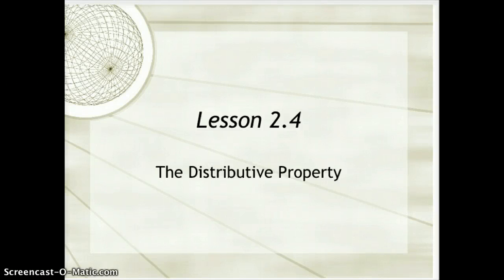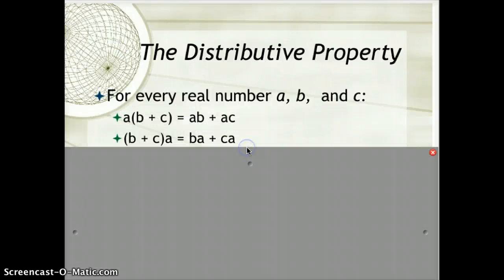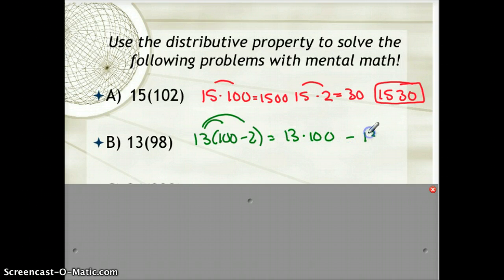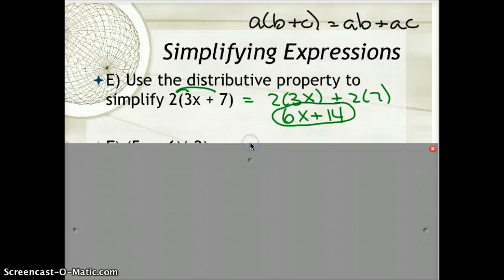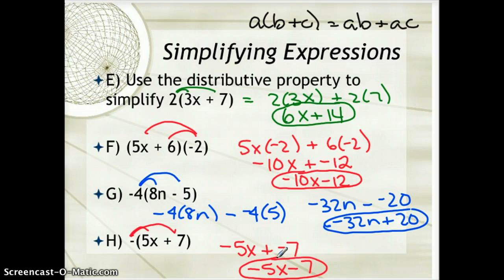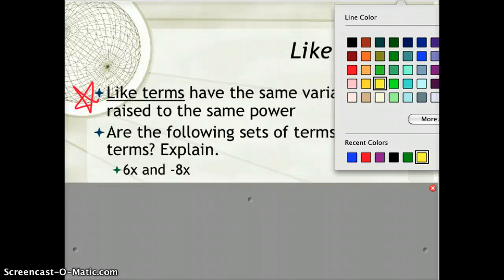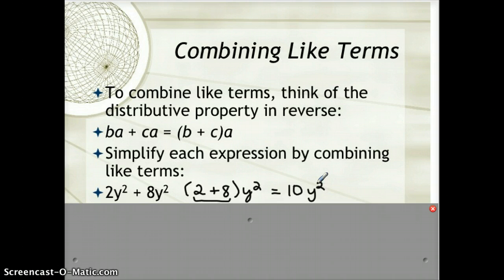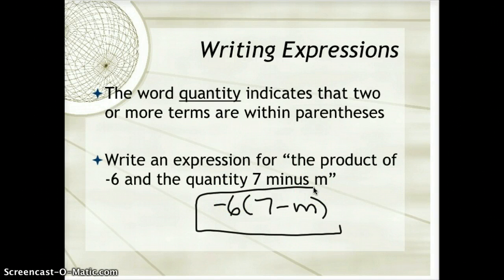Lesson 2.4: The Distributive Property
The distributive property and combining like terms